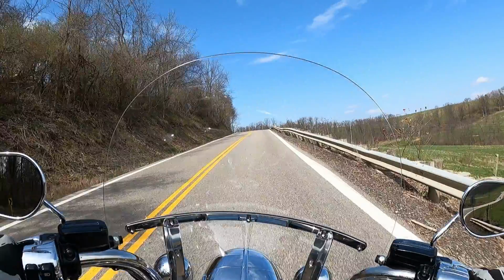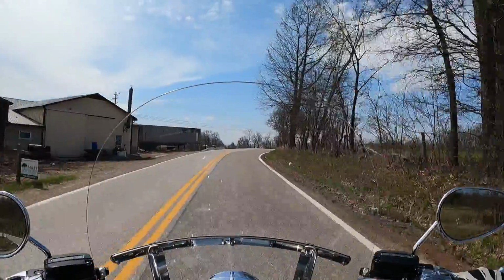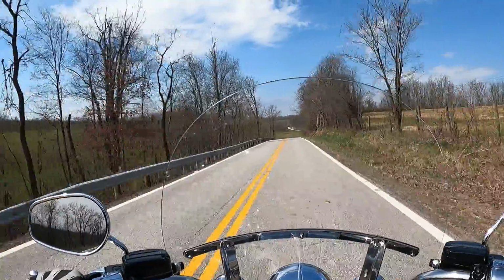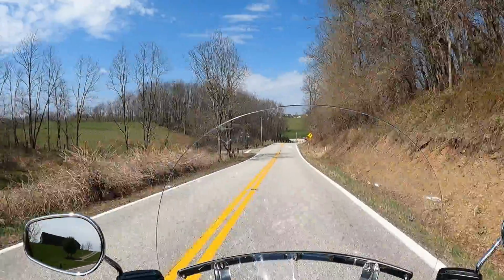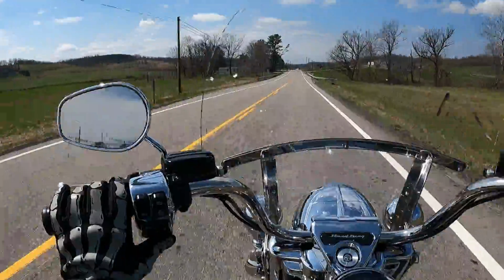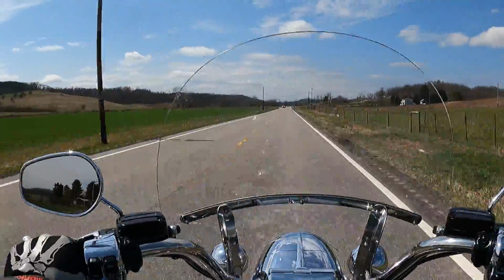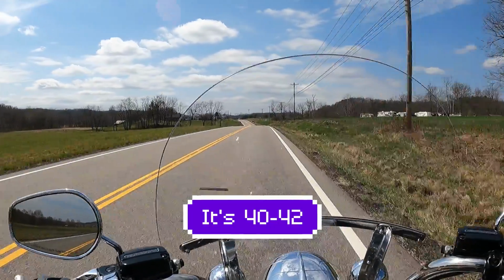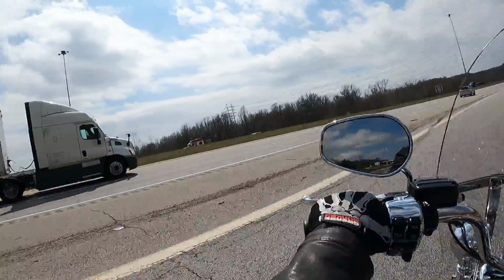Initial Review: First Mfg Co Villain Leather Jacket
After losing all the weight (245lbs to 156lbs) a few years ago I switched to cheaper lightweight textile jackets, but they just weren't cutting it. It was time for a new leather jacket. I decided to go with a company that I've had experience with, @firstmfgco
View of how the size Small Villain fits me @2:26 in the vid. I hope this helps if you're interested in FMC jackets or vests but you're unsure about the sizing.